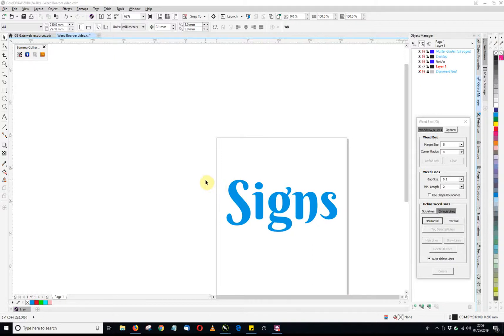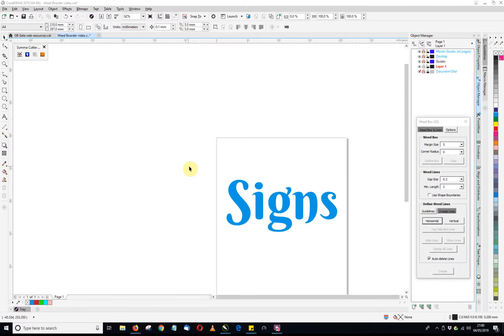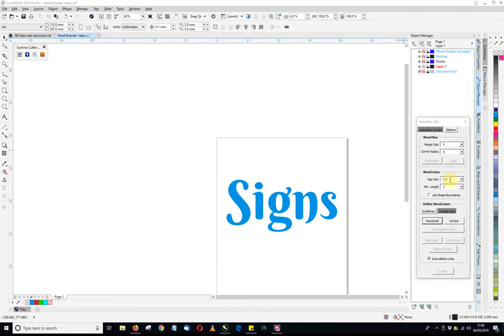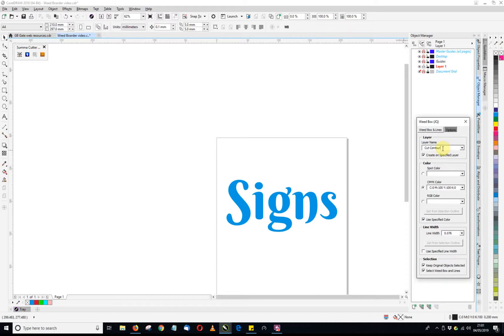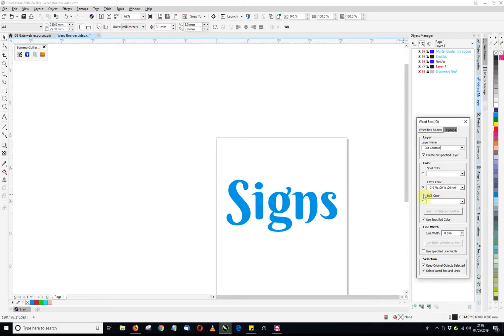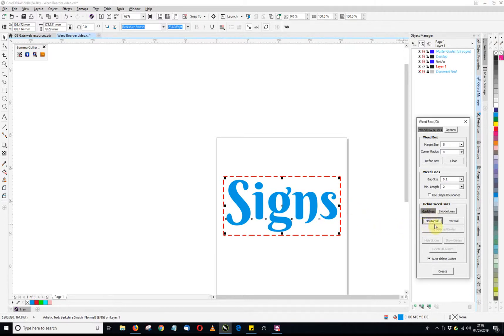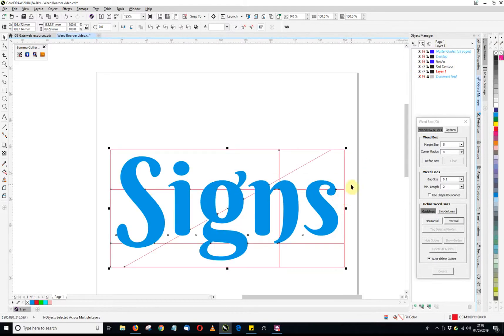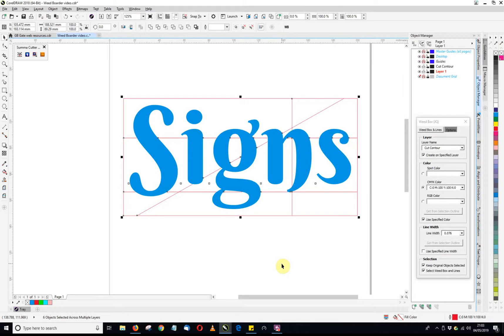JQ Weed Border for Corel Draw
Add weed border to jobs in Corel Draw for vinyl cutter users